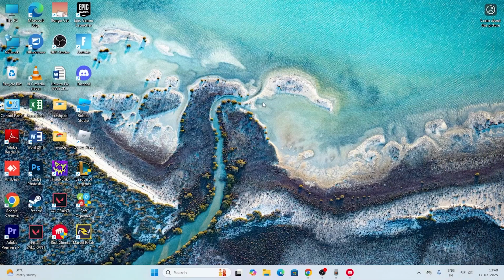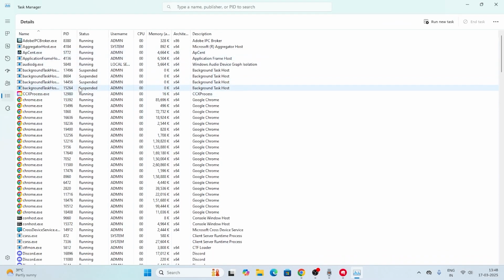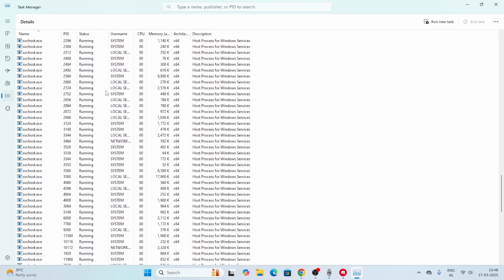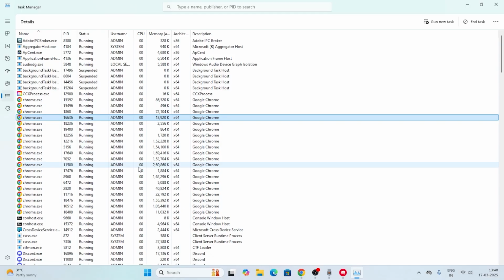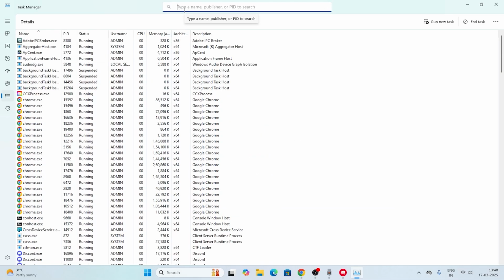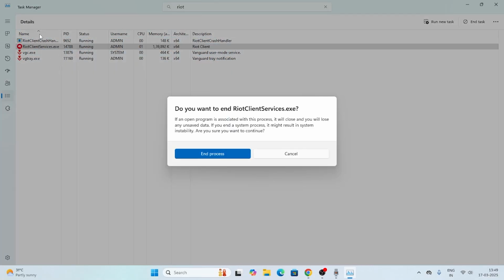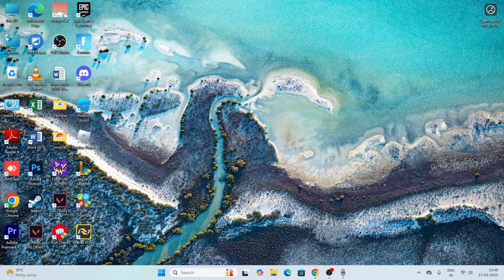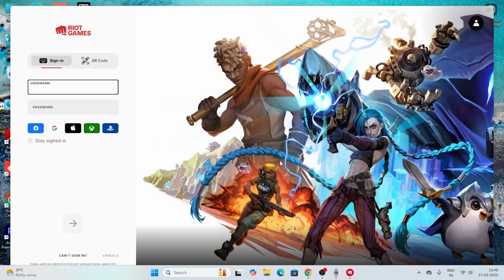Fix League Of Legends Play Button Not Working (2025)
In this video, I’ll show you a simple and effective way to fix your League of Legends client and resolve issues with the Play button not working. This step-by-step guide is easy to follow and will help you get back into the game quickly.